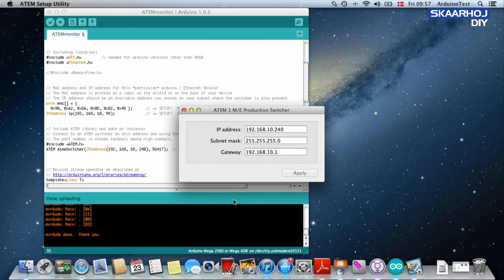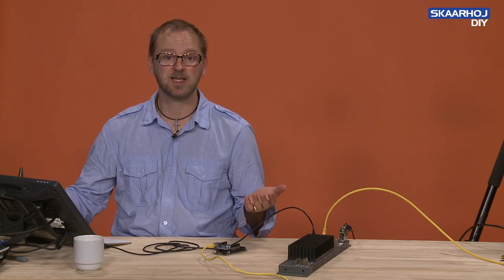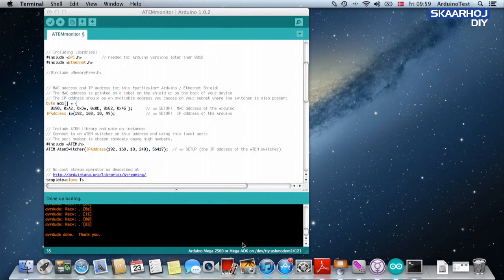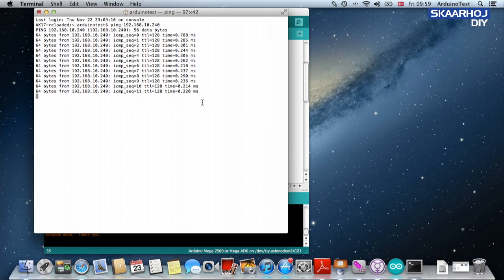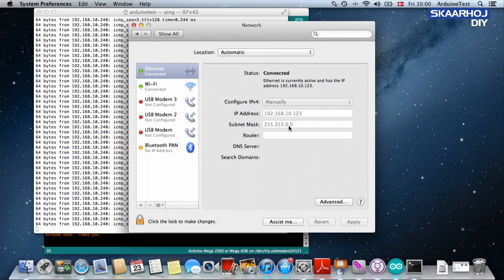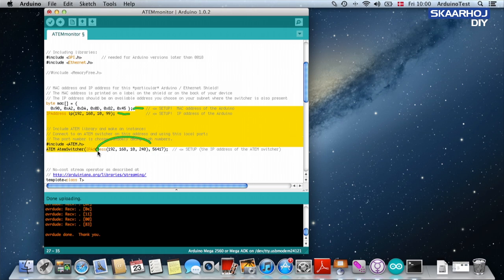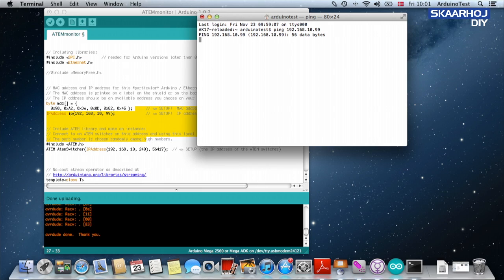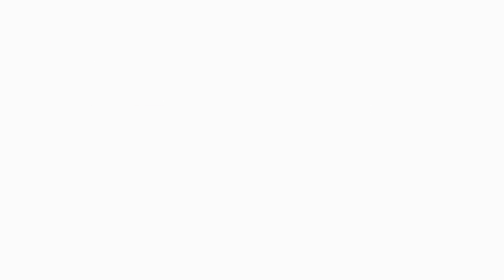LEGACY - Confirm IP of ATEM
By default (unless otherwise stated) the IP address for the SKAARHOJ controllers is always set to 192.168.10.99 and 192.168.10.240 for the ATEM switchers in all SKAARHOJ libraries. So in order to communicate with your ATEM switcher you need to set the right IP.